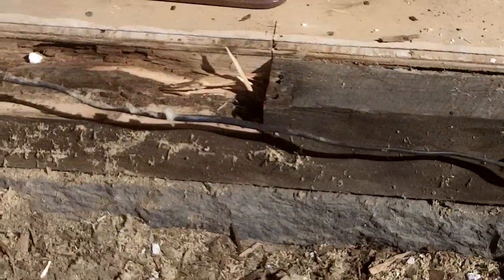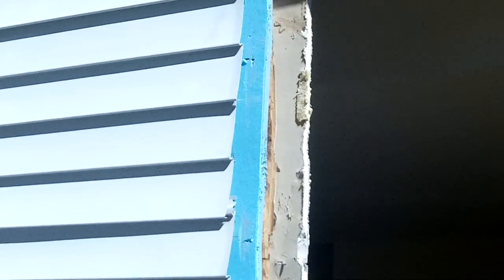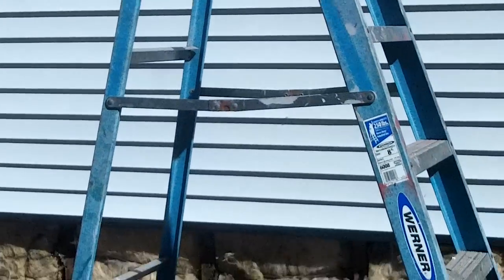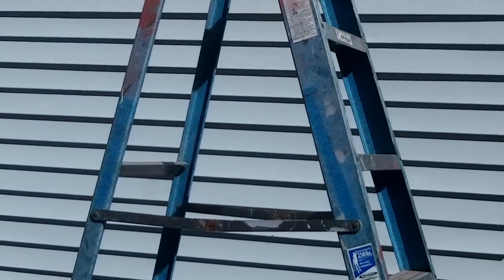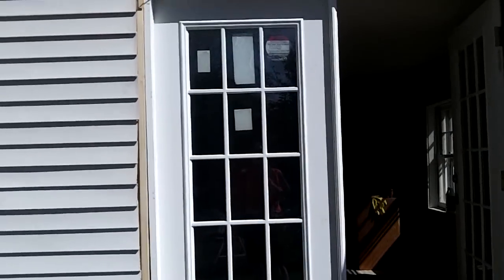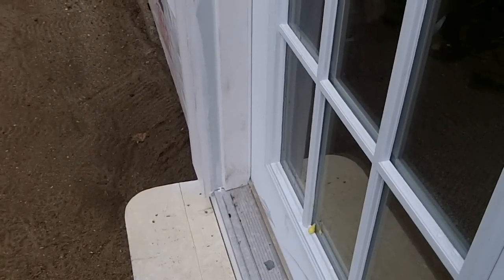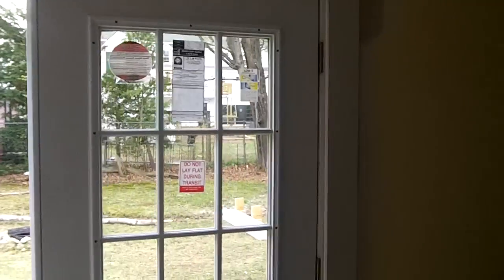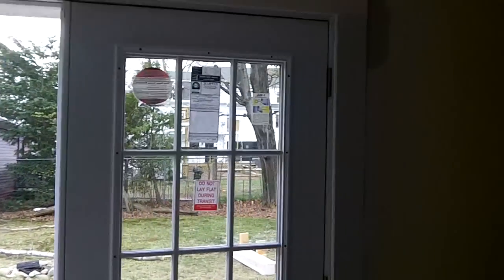French door install